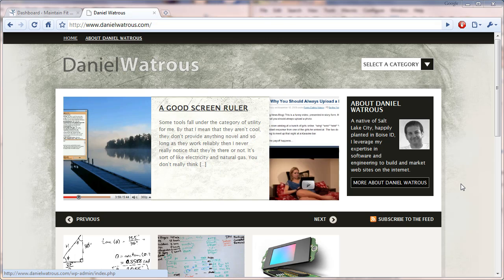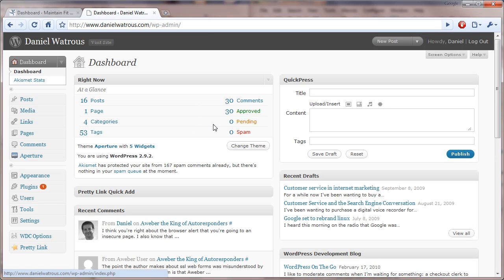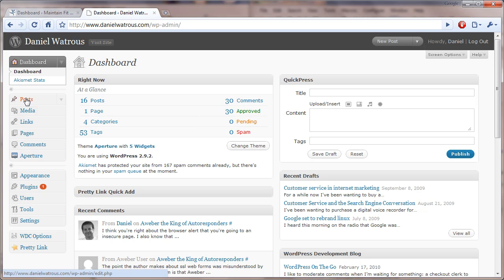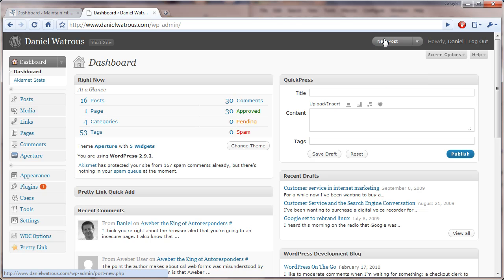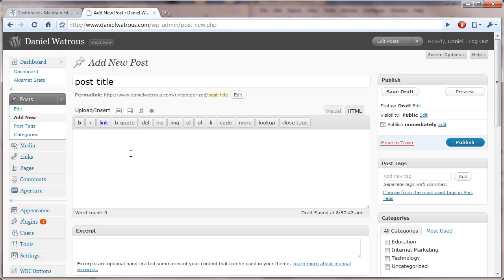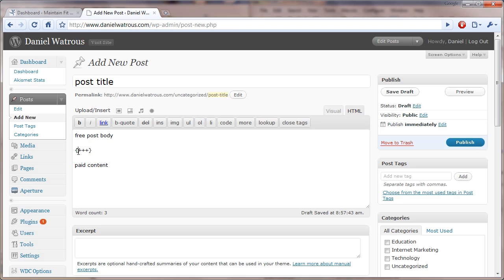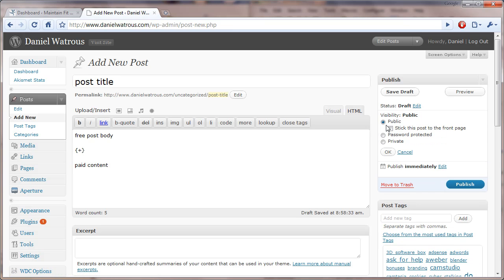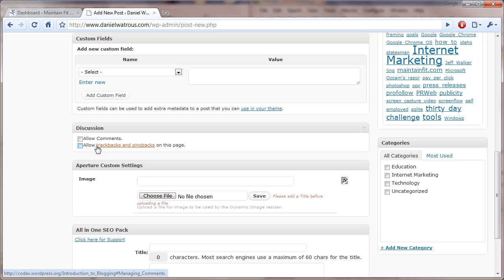How to use wordpress 2.9 [simple]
How to tutorial showing the basic usage of WordPress 2.9, including an explanation of Posts vs. Pages and the minimum amount of information required to create a new post.  Some additional features are covered briefly, including how to use WordPress 2.9 in conjunction with MemberWing to separate free and premium content.